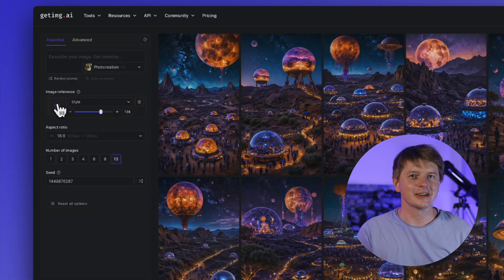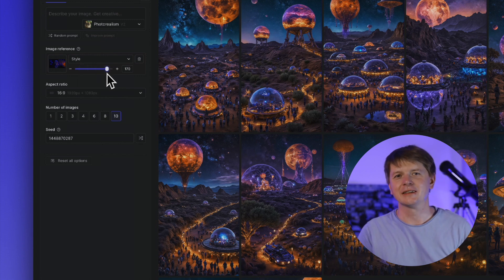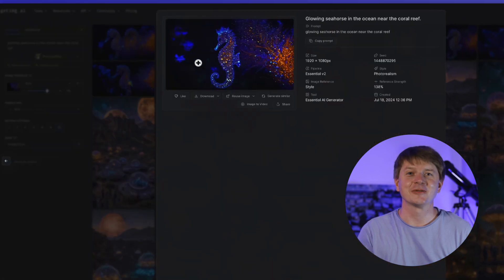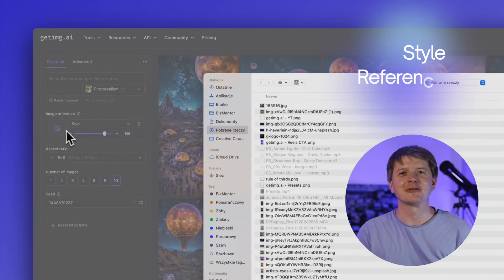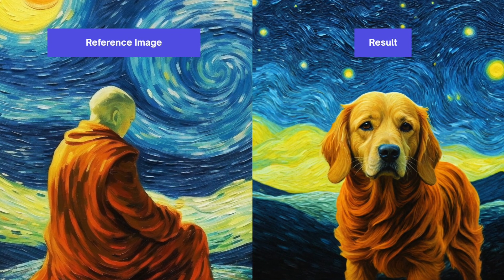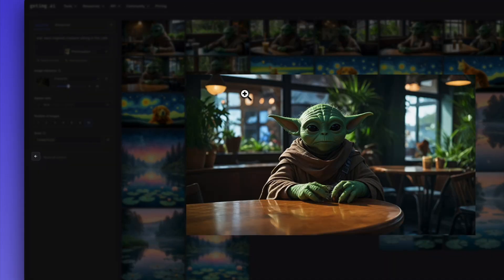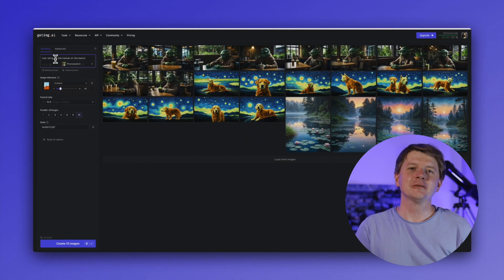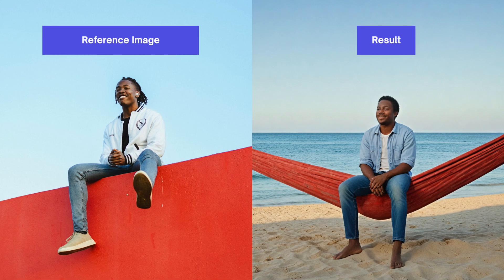Reference Images Guide in AI Image Generator | getimg.ai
Unleash Your Creativity with Reference Images in getimg.ai! 🚀

Welcome to our first video tutorial about the amazing Reference Images feature in the getimg.ai Image Generator! 🎨 Whether you're an artist, designer, or content creator, this tool is here to elevate your projects to the next level.

In this video, Maciej walks you through:
💜 The benefits of using reference images
💜 How to upload and utilize reference images in your creative process
💜 Differences between Style Reference, Character, and Content Reference
💜  Practical examples to showcase the power of this feature

Key Highlights:

Why Use Reference Images?
💜 Achieve consistent styles across multiple images
💜 Match specific color palettes effortlessly
💜 Create cohesive designs for branding, art pieces, and social media content
💜 Explore endless creative possibilities in product design, character creation, marketing visuals, and more!

Ready to unleash your creativity? Head over to getimg.ai and start creating with the Reference Images feature today! 🌟

💬 We love hearing from you! Share your thoughts and experiences with us in the comments below.